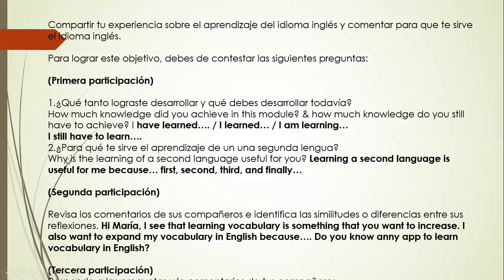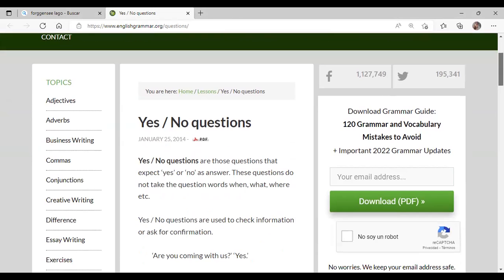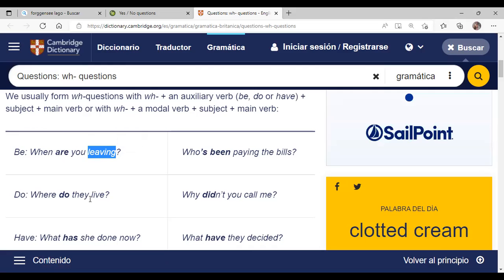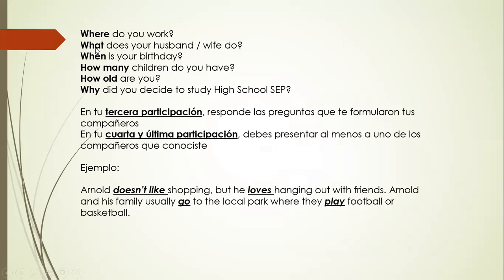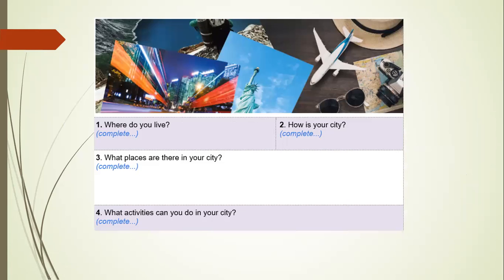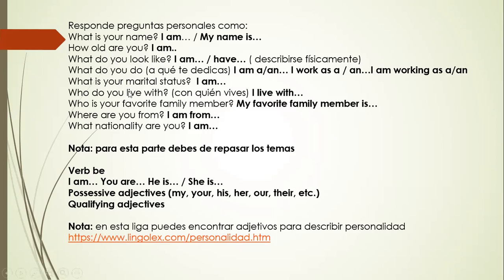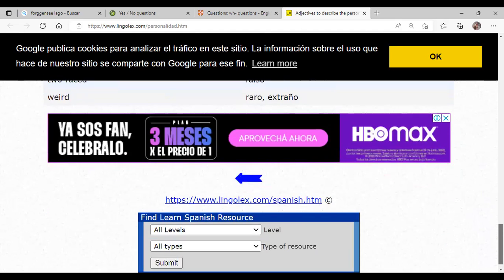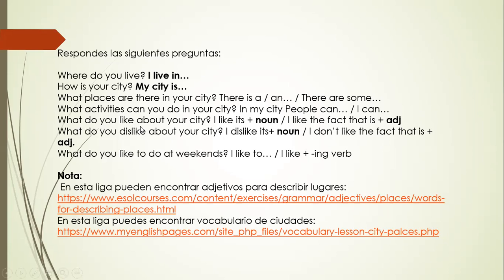Primera Sesión abierta de la semana 4, Módulo 6, M6C3G34-044, (primera parte)